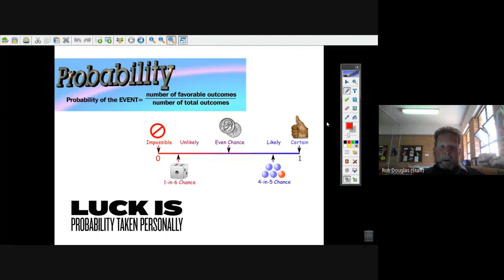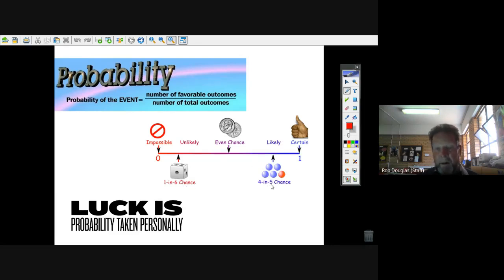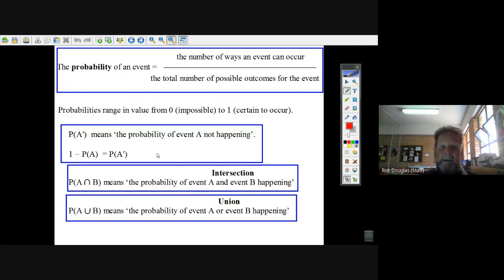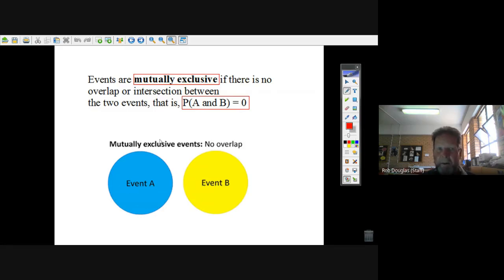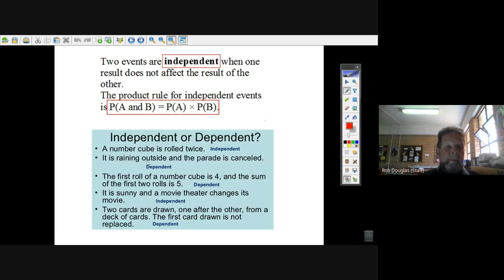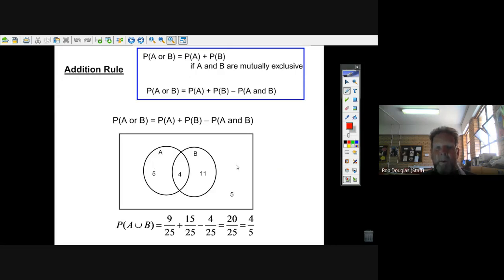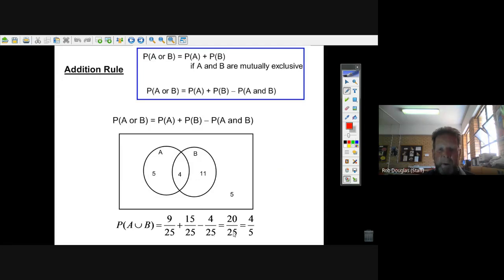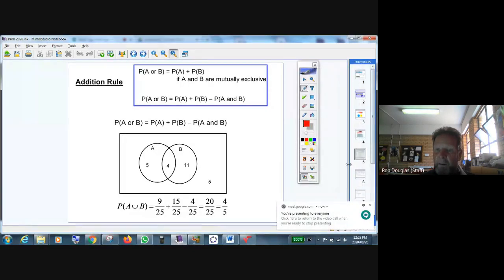Probability revision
Gr 11 probability SA curriculum